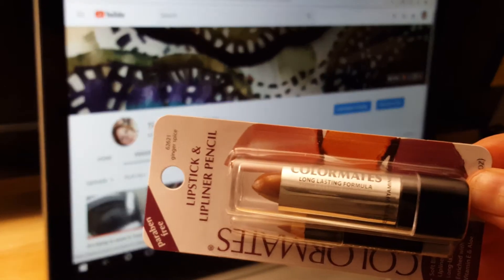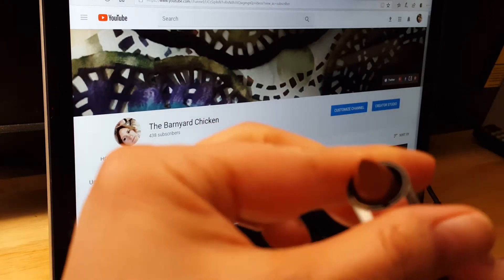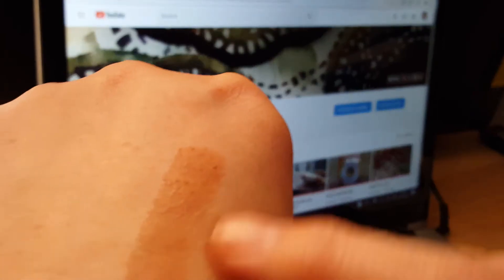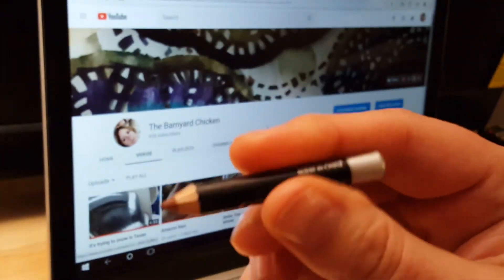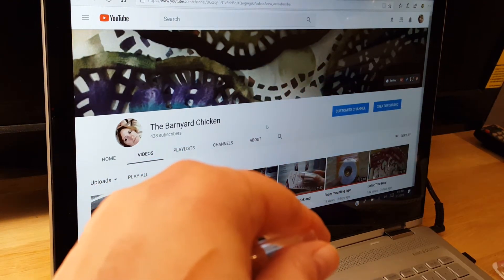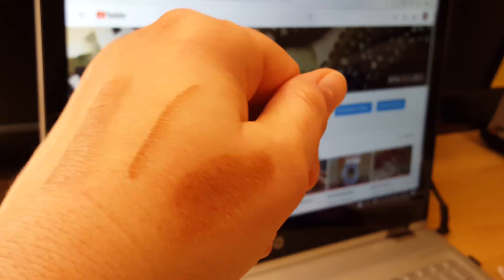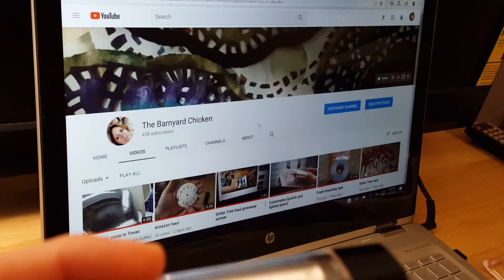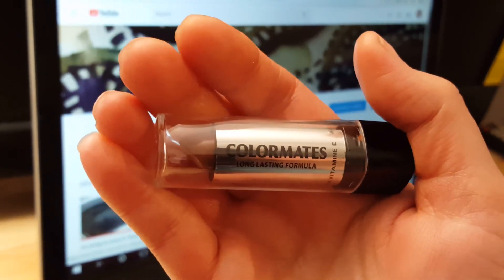Colormates lipstick review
Just testing out the colormates lipstick and lip pencil Ginger Spice that I got from the Dollar Tree

Friend Mail To:
14237 East Sam Houston Parkway North